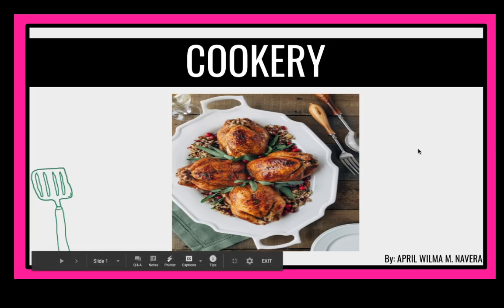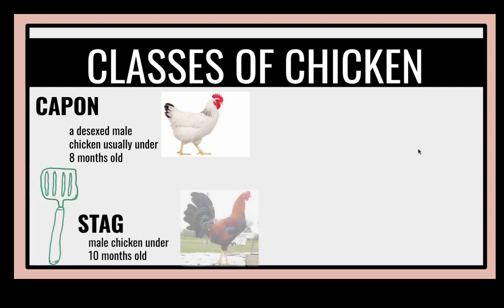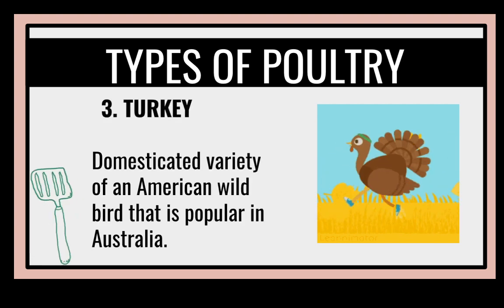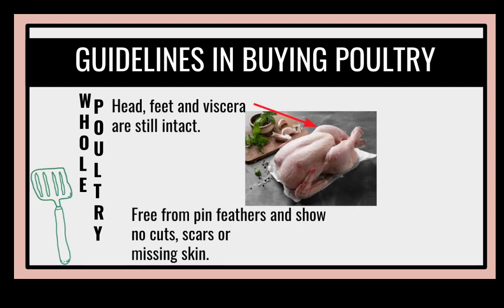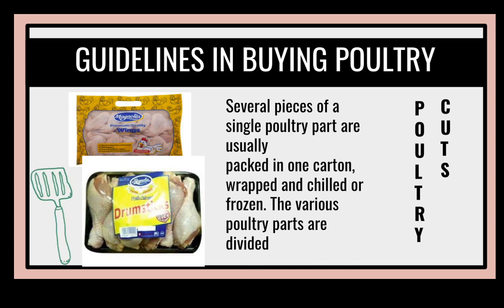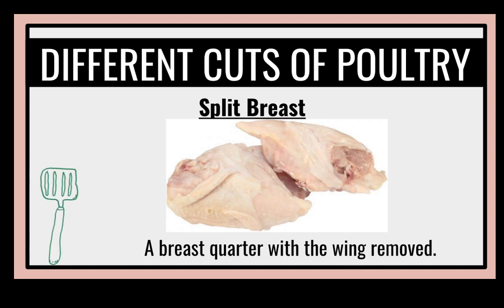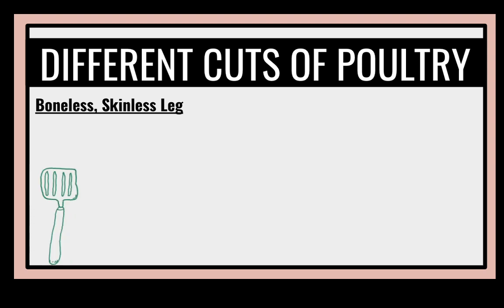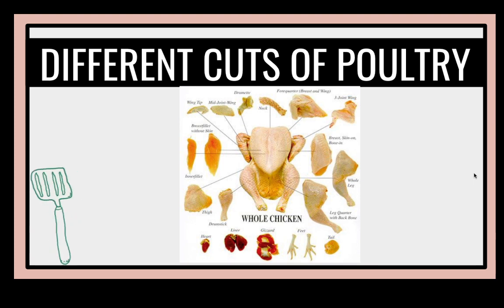Quarter 2 Module 5 Performing Mise En Place Poultry and Game Dishes (Grade 10 Cookery )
Content:
Cookery Grade 10 Learning Material Department of Education